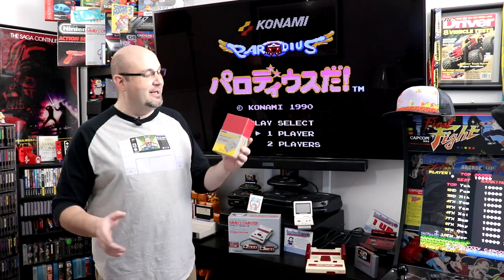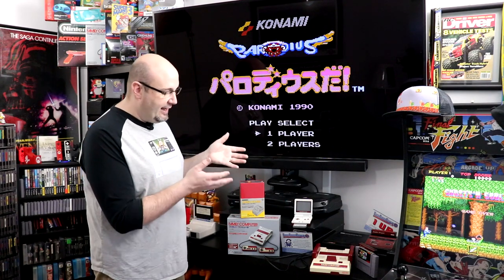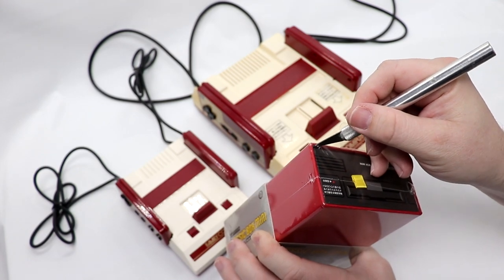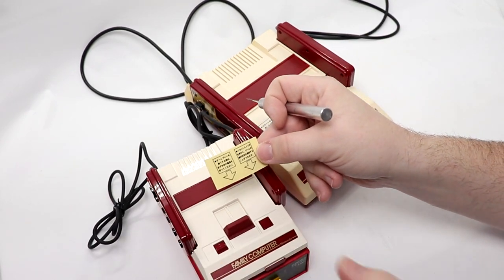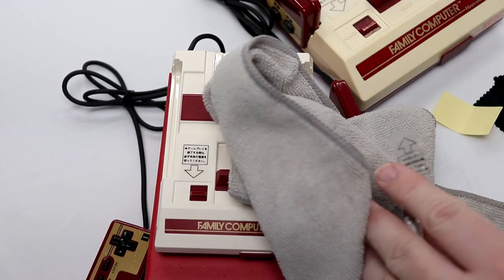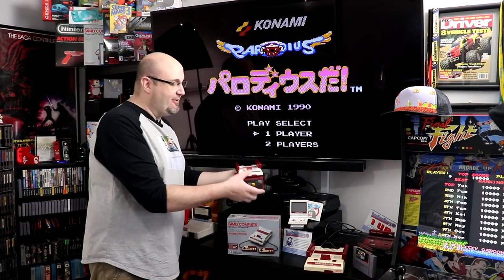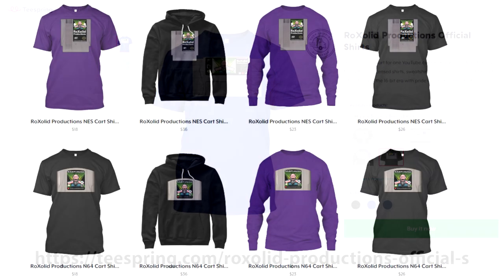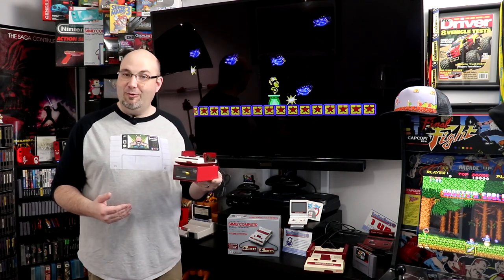Completely Unnecessary Must-Have Item - Nintendo Disk System Case Mini Famicom Classic Box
In this video, we unbox and show off the Mini Disk System Storage Box designed for the Nintendo Famicom Mini.

I admit it, I LOVE importing things from Japan. Often they are quirky, almost always unique, and undoubtedly cool. One of the reasons why I raced in the Tamiya Championship Series RC races is because, if you won the National Championship, you got an all-expense-paid trip to Japan to compete in the World Championships. As Marty McFly once said, "What do you mean, Doc? All the best stuff is made in Japan."

As such, I've been a collector of Japanese videogame gear for a few years now. I've discussed my Super Famicom, Sharp Famicom Turbo Twin, my Spice Orange Japanese Gamecube, just to name a few things. One of my first imports was my AV Modded Famicom, and it is a great little system. While I don't own a Famicom Disk System (FDS) to go with it, I do have a Sharp Twin Turbo which has allowed me to explore my love of this system. And while it works very well, I do love the aesthetic of the Famicom with the Famicom Disk System. And now I can, in sorts, with the Famicom Mini thanks to the Mini Disk System Box.

I'm going to put this out there right now: This is a box that looks like a Famicom Disk System. That's it. A. Box. But, at under $15, I've wasted money on dumber things for much more than this cost me. I imported this in from Japan, and it took about 6-weeks to arrive.

The box itself is made from pretty thick cardboard. The face features a printed reproduction of the FDS itself. In-lieu of the eject button, the face has a fabric tether that you can grasp to open the box itself. Inside you find storage for things like an HDMI cable, Micro-USB Power Cable, Power Brick, or other items. You'll also get a pair of very interesting stickers.

The Famicom Mini looks great, but from the box, it is missing 2 stickers that the original Famicom had near the power and reset switches. Included with the Mini Disk System Box is a pair of stickers to apply to fully recreate the original. If you're looking for the most accurate Famicom Mini, you really should have these and I am glad they are included.

Why it RoX:
- Nails the look and feel of the FDS
- Provides storage for cables and accessories
- Relatively inexpensive
- Includes stickers to more accurately recreate the original Famicom look

- Provides 0 functionality, this is all style
- Make it available in more areas, not just Japan
- Does not include mockup of RAM adapter to complete the look

Let's be honest, if you've imported the Famicom Mini you're an Uber fan to begin with, right? I know that fits my description! At that point, for $15 or less, I am sure you've spent money on dumber things. This adds 0-functionality to your Famicom Mini, but in my mind, it completes the look of the system to me, especially with the 2 additional stickers that, honestly, Nintendo should have included. If you own a Famicom Mini, in my mind, you owe it to yourself to pick one of these up, I think you'll be glad you did.